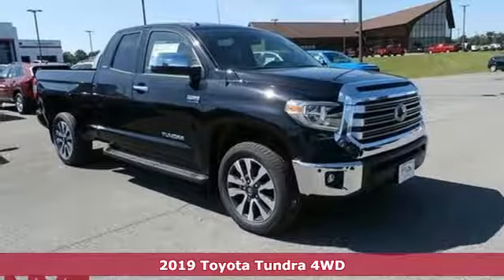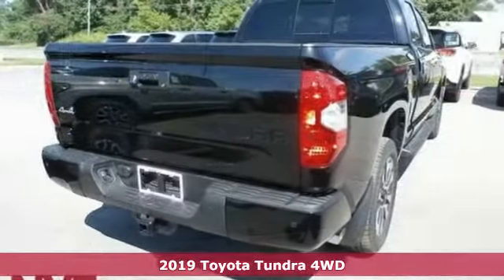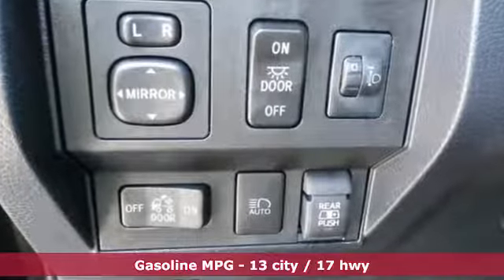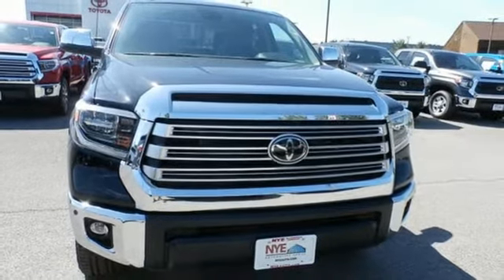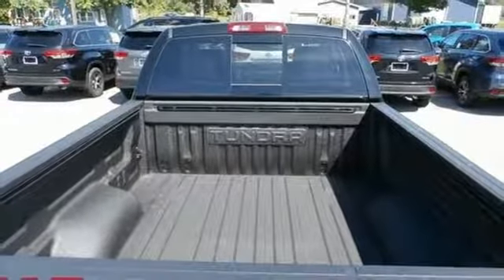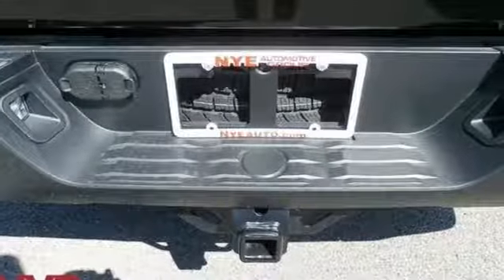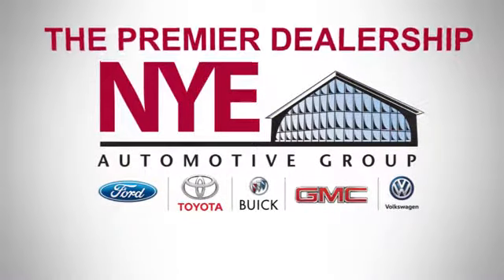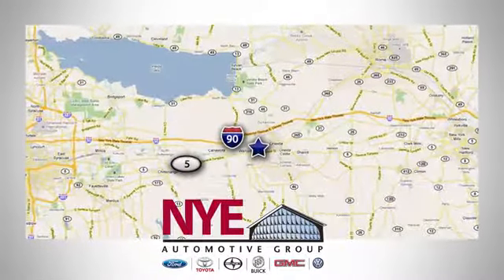2019 Toyota Tundra Utica NY Oneida, NY TU4737 - SOLD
Year: 2019
Make: Toyota
Model: Tundra
Trim: Limited
Engine: i-Force 5.7L V8 DOHC 32V LEV
Transmission: 6-Speed Automatic Electronic
Color: Black
Stock #: TU4737
VIN: 5TFBY5F14KX857107
Black Metallic 2019 Toyota Tundra Limited 4WD 6-Speed Automatic Electronic i-Force 5.7L V8 DOHC 32V LEV 4WD.

Address:
1441 Genesee St.